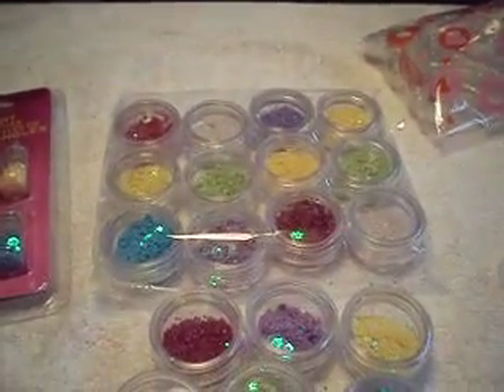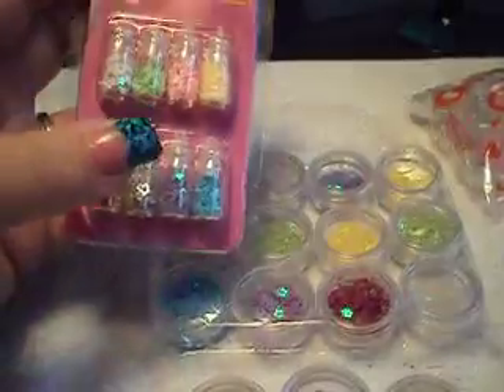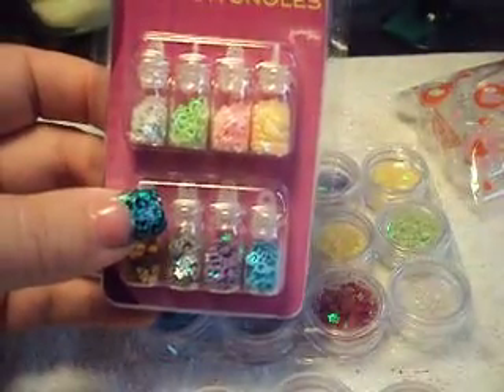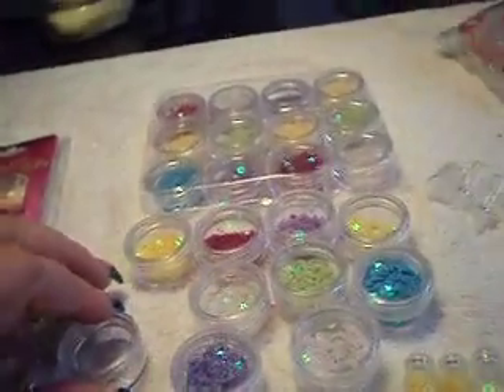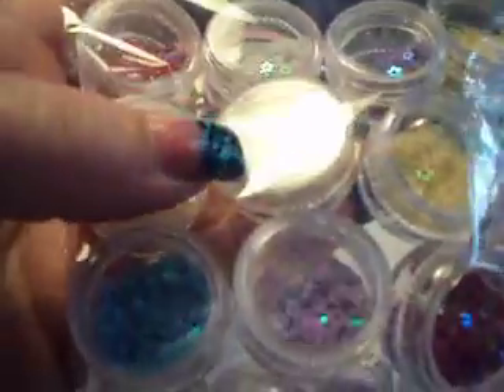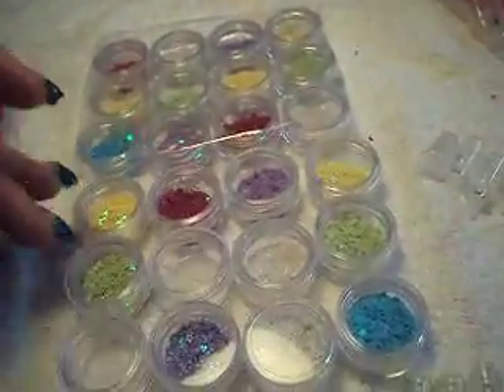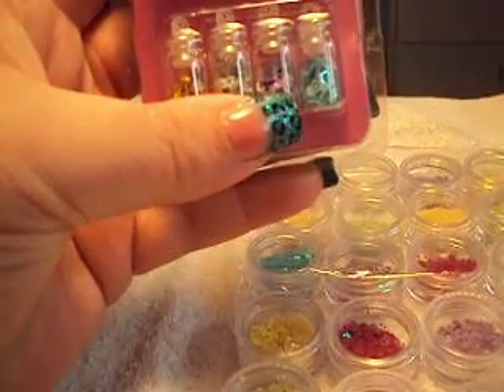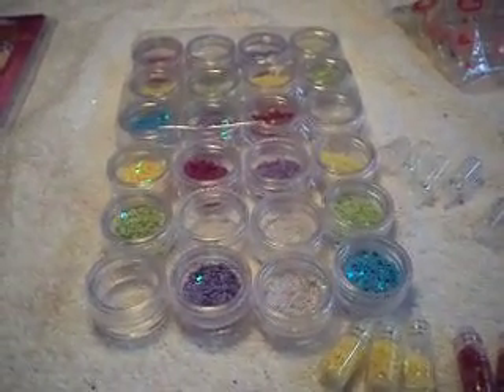Ebay haul, Cute nail art... More sorting ..ugh lol